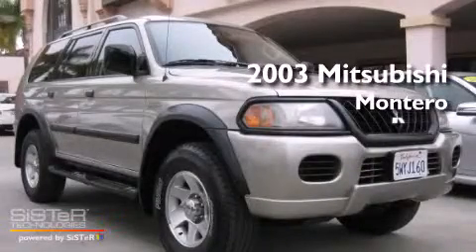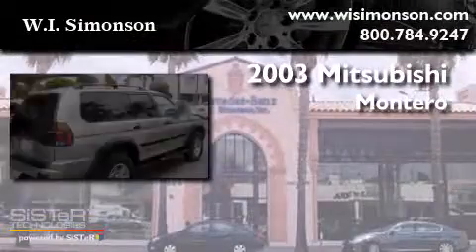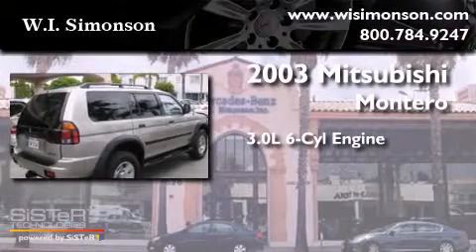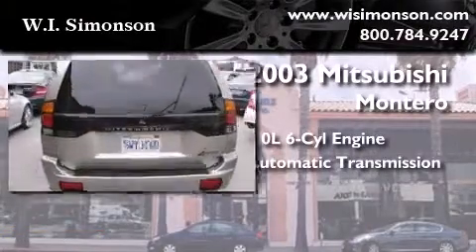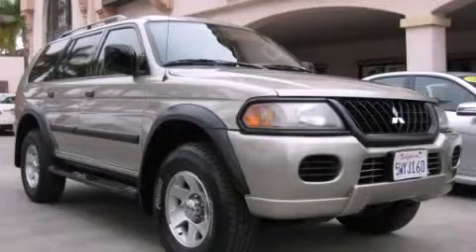Used 2003 Mitsubishi Montero Sport Santa Monica CA 90403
We have been honored to serve the Santa Monica CA area , we promise that your experience at our dealership will exceed your expectations ! Year : 2003 Make : Mitsubishi Model : Montero Sport Engine : 3.0L V-6 cyl Trans . : Automatic Exterior : Gold Miles : 115,860 Interior : Beige Stock : T3J044380 W.I. Simonson 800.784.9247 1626 Wilshire Blvd Santa Monica , CA 90403